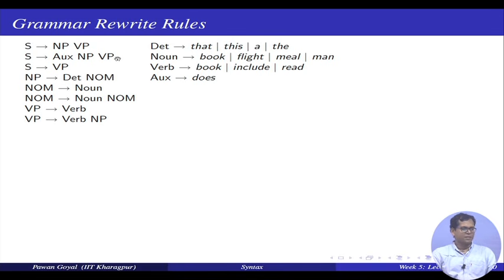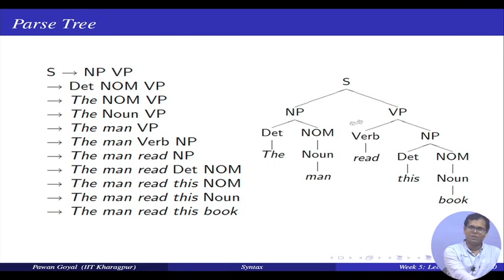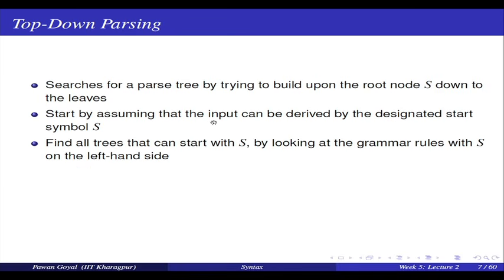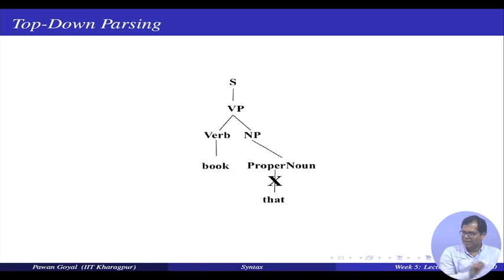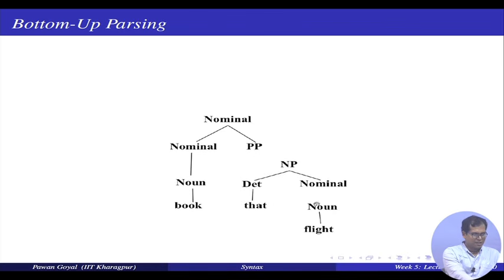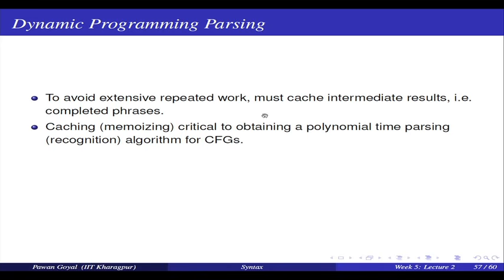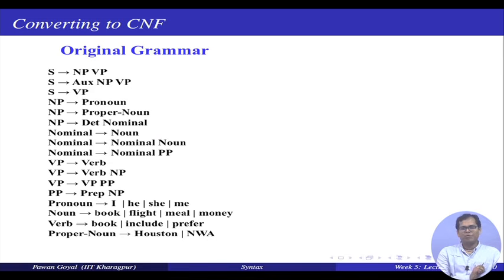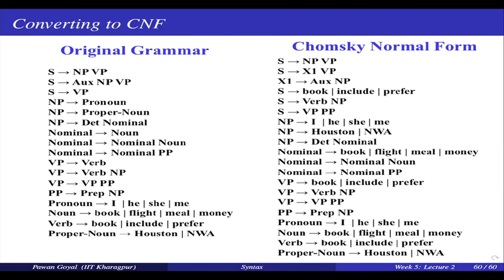Lecture 23: Syntax - Parsing I